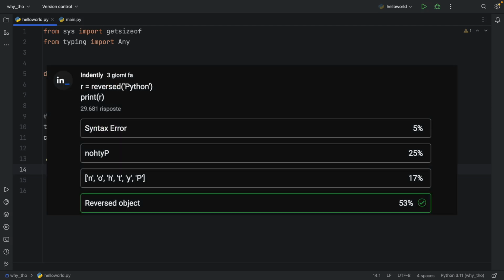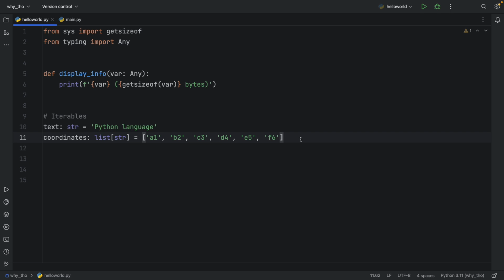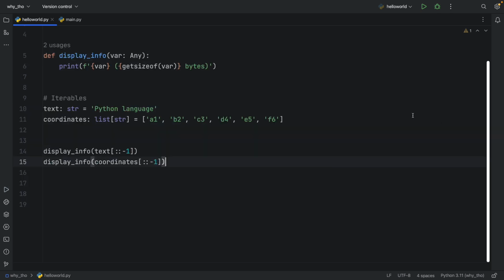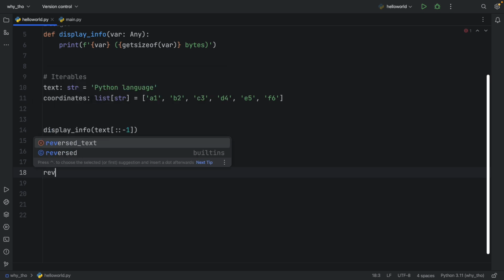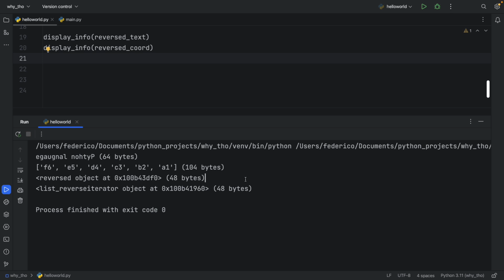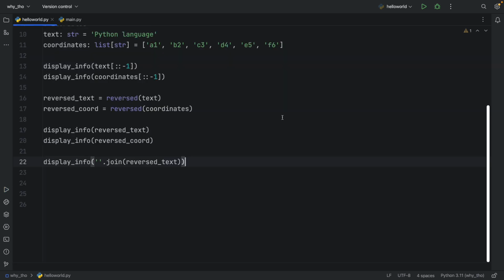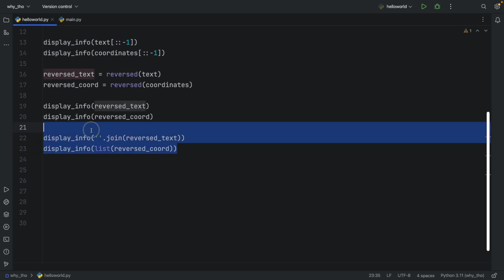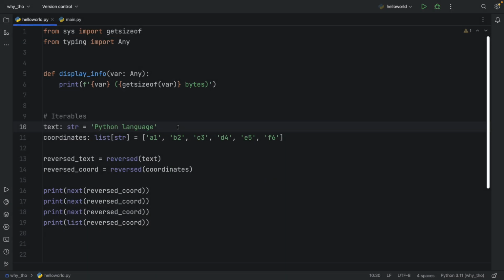What "reversed()" ACTUALLY Does In Python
In this video I'm going to be showing you what reversed() actually does in Python. In my 3 years of programming in Python, I have never touched it, but it can still be incredibly useful in some situations.